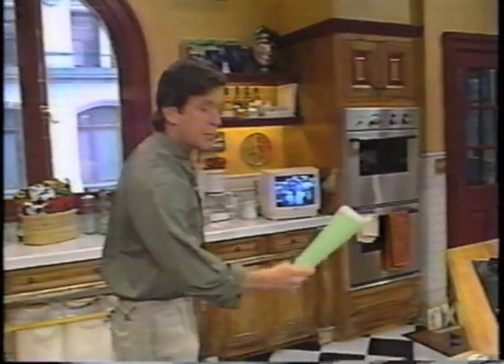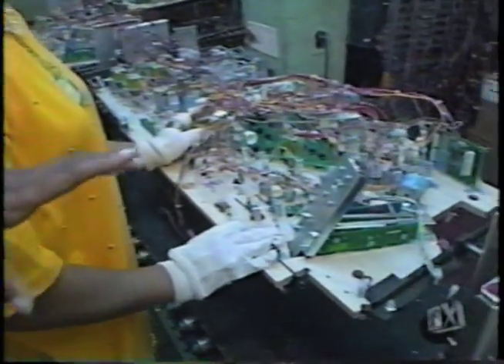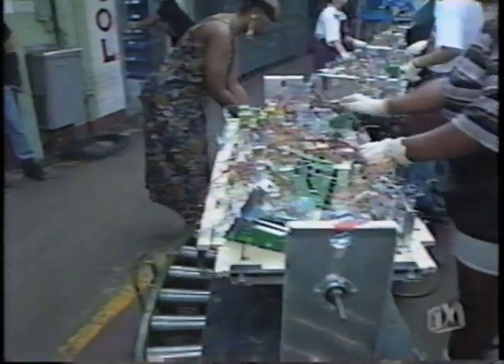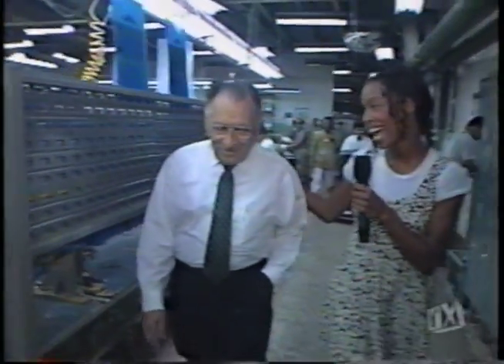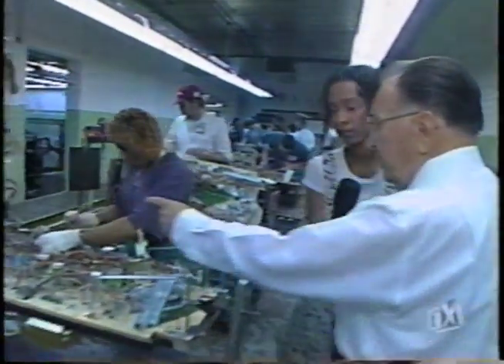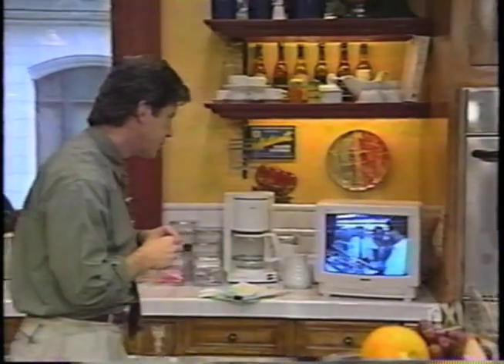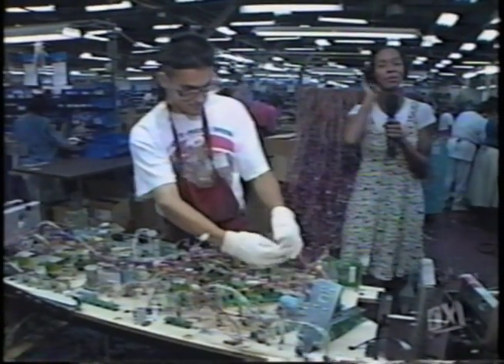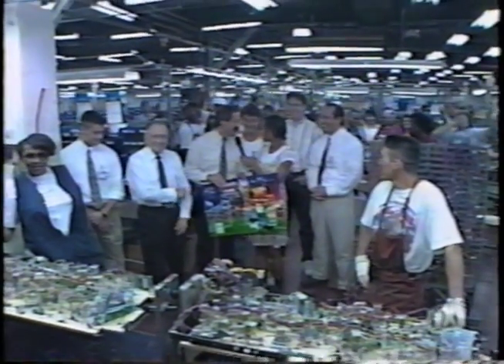Pinball History: FX visits Williams for WCS '94 game, part 2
The show FX sends a reporter to do a live feed from the Williams/Bally plant, interviewing Roger Sharpe, Steve Kordek, Vince Pontarelli, etc. about the newest game (World Cup Soccer) - this was in 1994.  Tom Bergeron thinks Roger looks like Gene Shalit ?!